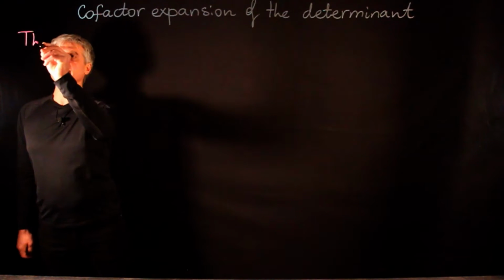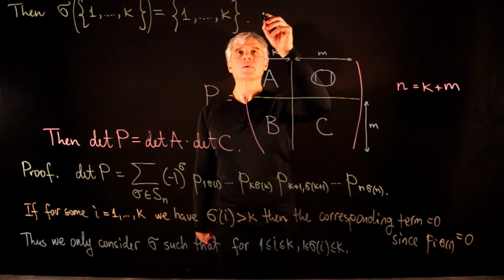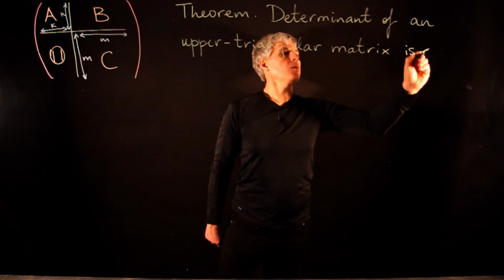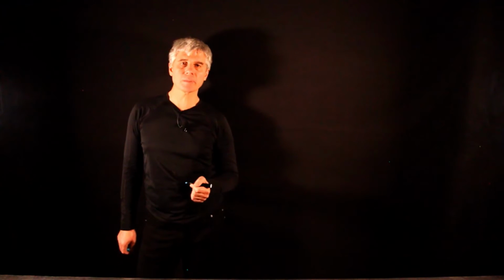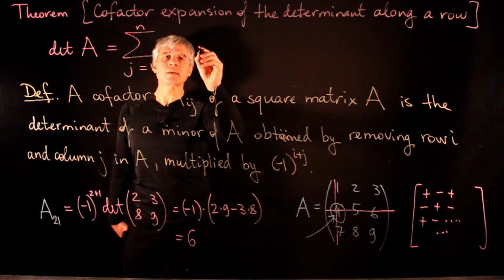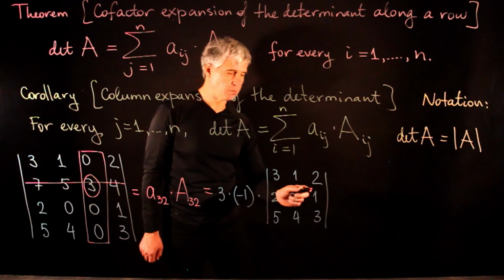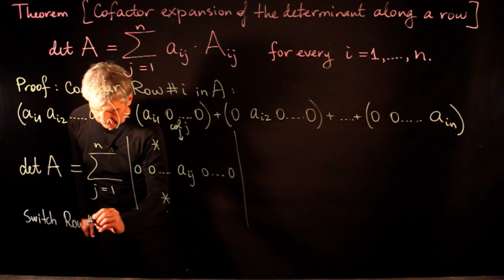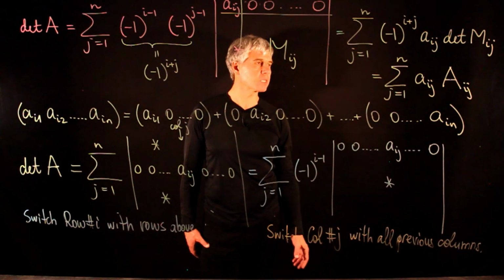Lecture 31. Cofactor Expansion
0:00 Determinant of a matrix with a block of zeros
7:39 Determinant of an upper-triangular matrix
11:47 Cofactors
15:16 Cofactor expansion formula
18:05 Example of a cofactor expansion
21:58 Proof of the cofactor expansion formula

In this lecture, we discuss cofactor expansion for the determinant. We also show how to compute the determinant of upper-triangular (lower-triangular) matrices, and give a formula for the determinant of a matrix with a block of zeros.

This is a lecture in the course "Linear Algebra" for students specializing in mathematics.